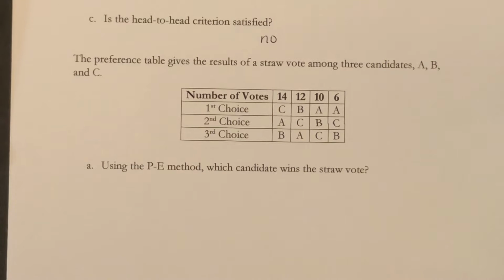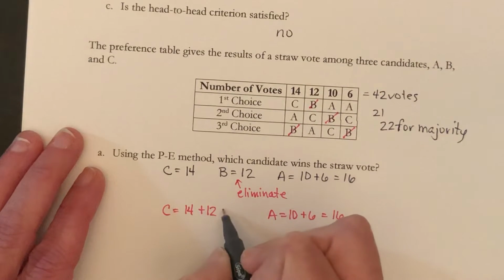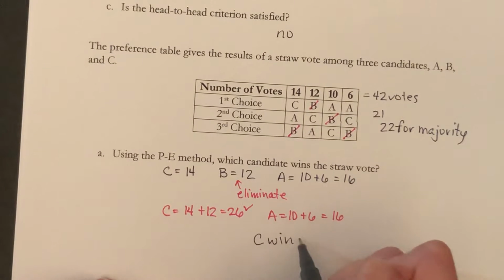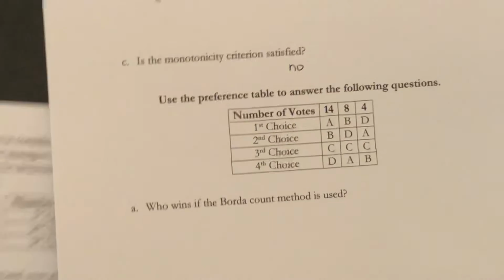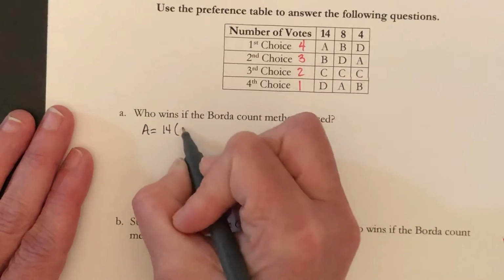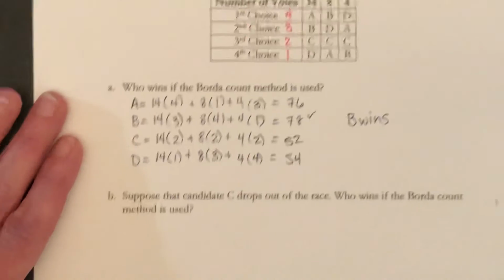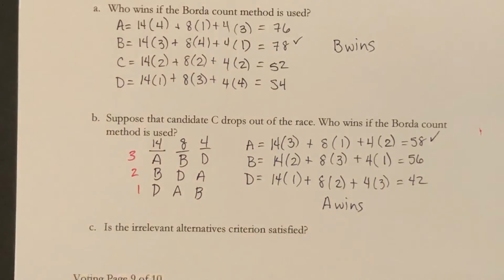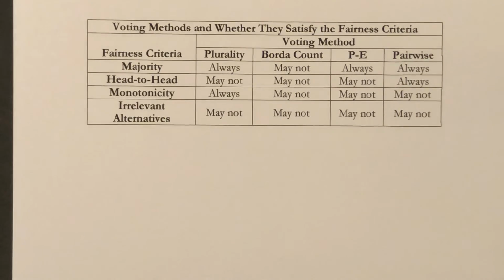(1332) Voting Methods and Their Flaws 6/6